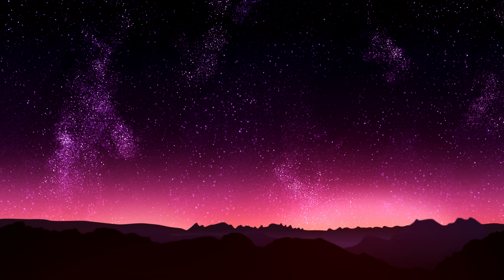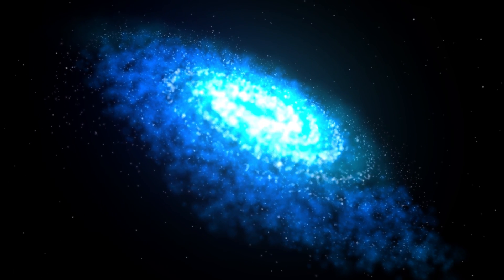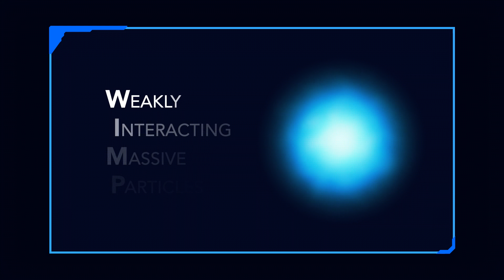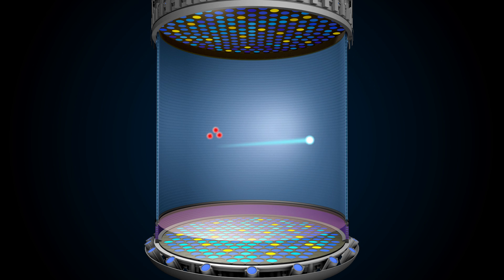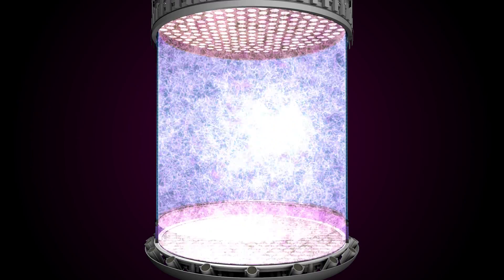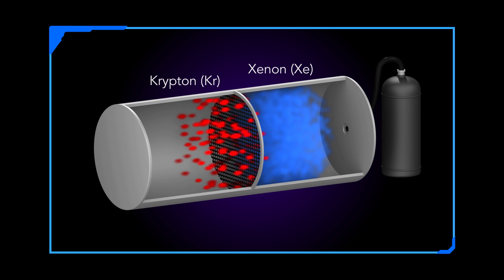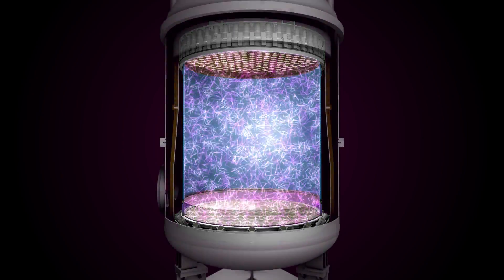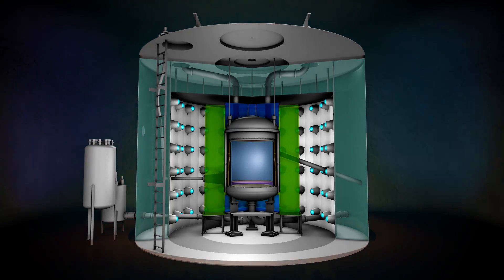Dark Matter Hunt with LUX-ZEPLIN (LZ)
SLAC is helping to build and test the LUX-ZEPLIN or LZ detector, one of the biggest and most sensitive detectors ever designed to catch hypothetical dark matter particles known as WIMPs.
Researchers at the Department of Energy’s SLAC National Accelerator Laboratory are on a quest to solve one of physics’ biggest mysteries: What exactly is dark matter – the invisible substance that accounts for 85 percent of all the matter in the universe but can’t be seen even with our most advanced scientific instruments?

Most scientists believe it’s made of ghostly particles that rarely bump into their surroundings; that’s why billions of dark matter particles might zip right through our bodies every second without us even noticing. Leading candidates for dark matter particles are WIMPs, or weakly interacting massive particles.

Now SLAC is helping to build and test one of the biggest and most sensitive detectors ever designed to catch a WIMP – the LUX-ZEPLIN or LZ detector.

(Animation: Greg Stewart/SLAC National Accelerator Laboratory)